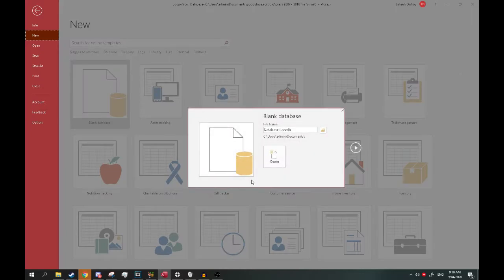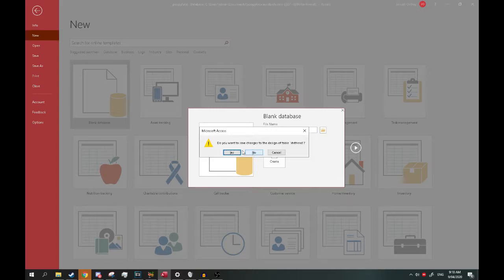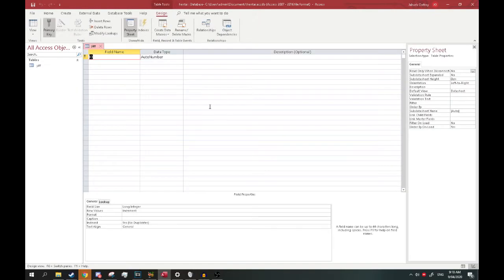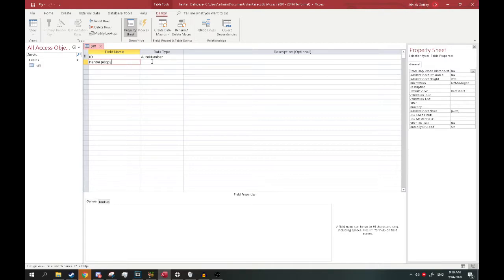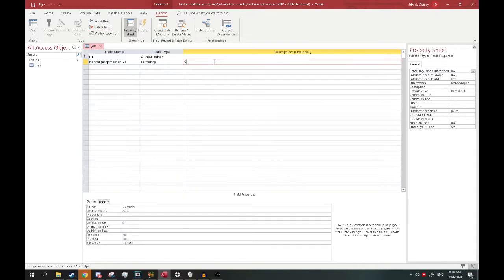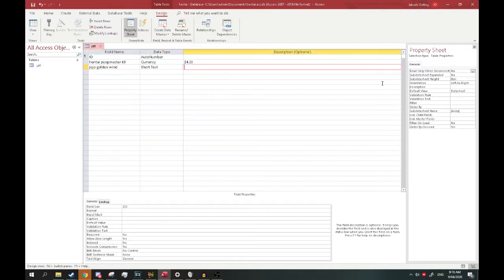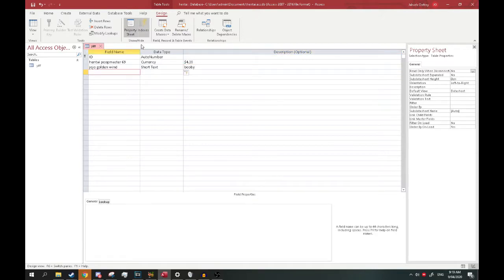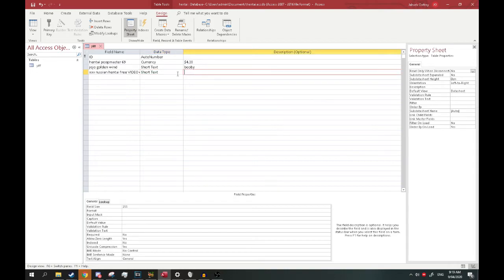how to use access (epic style)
THIS IS HOW IT WORKS NO JOKEEEEEE!